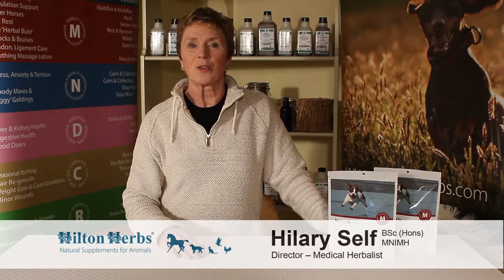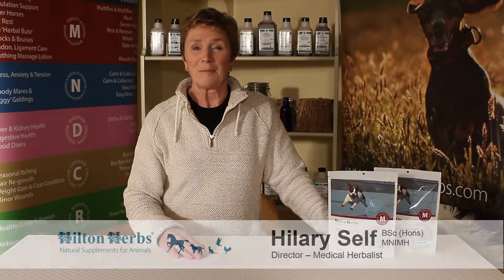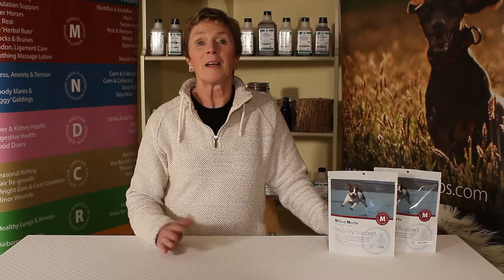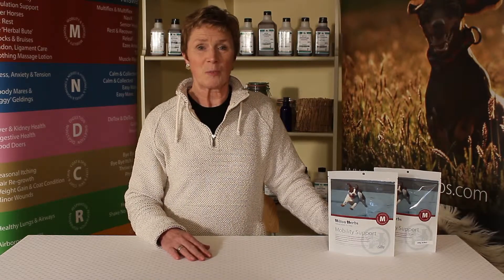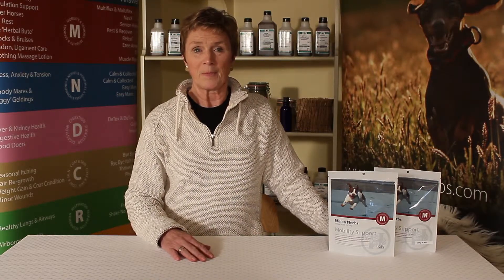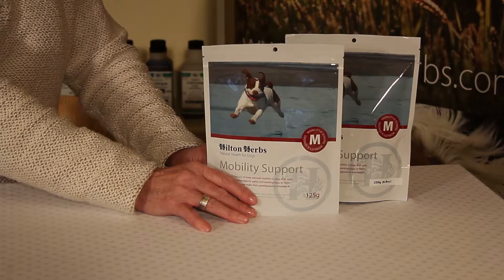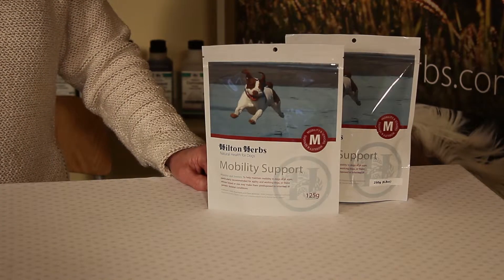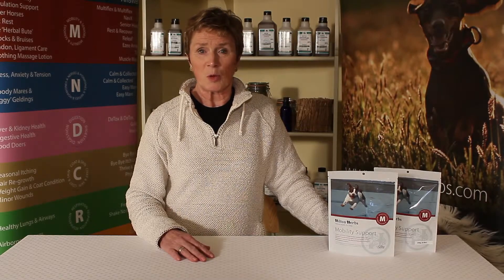Mobility Support - Herbal Mobility Supplement for Dogs - Product Description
Maintain optimum mobility, joint suppleness and support of connective tissue such as bone, tendon, cartilage and ligaments with this all natural mobility supplement for your dog.